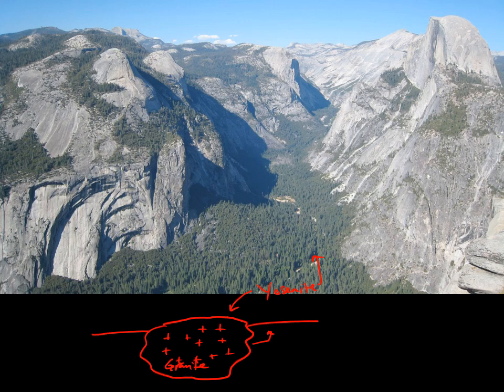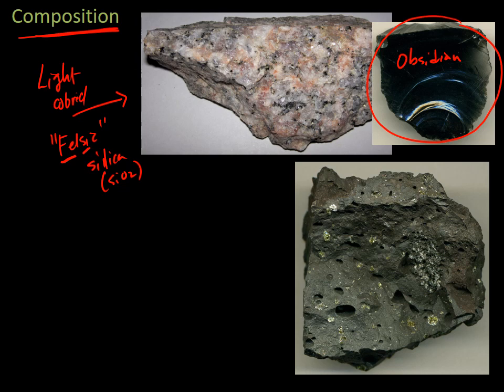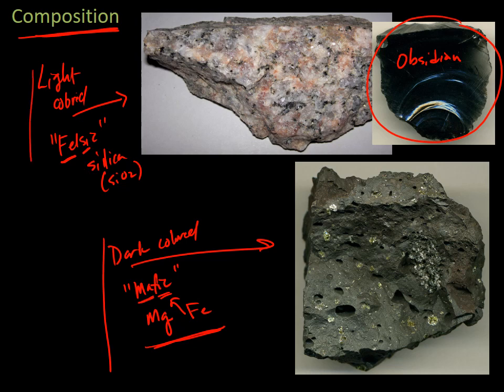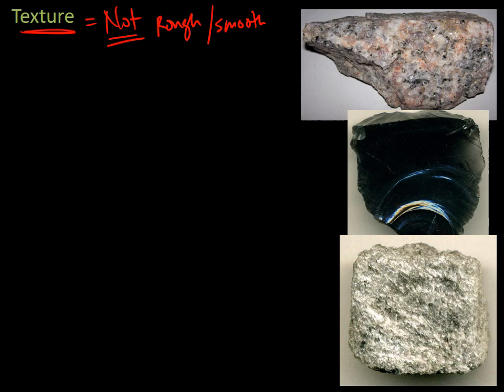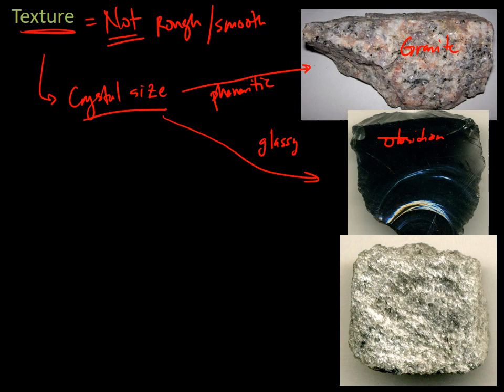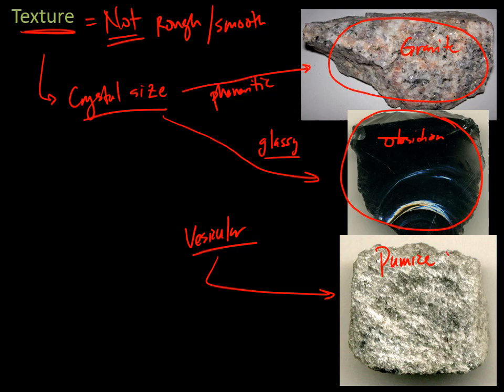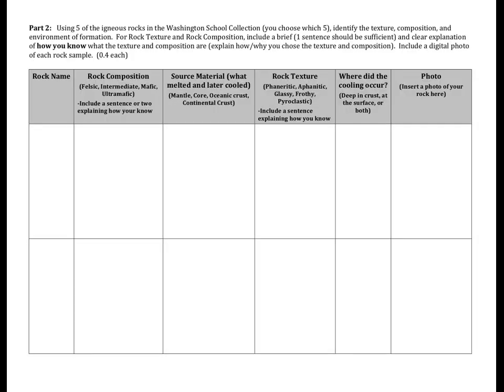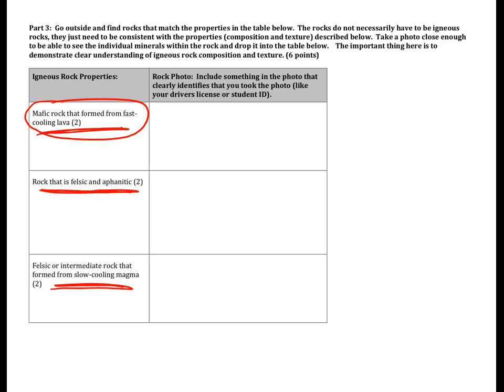Module05 Assignment IntroVideo